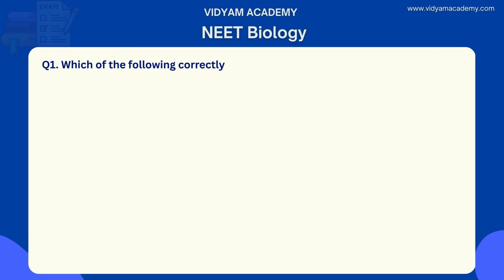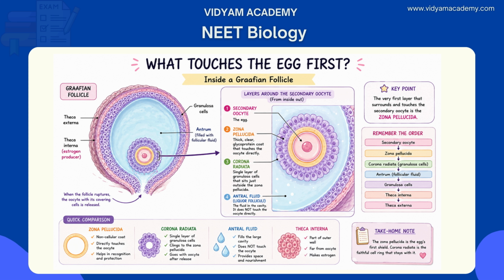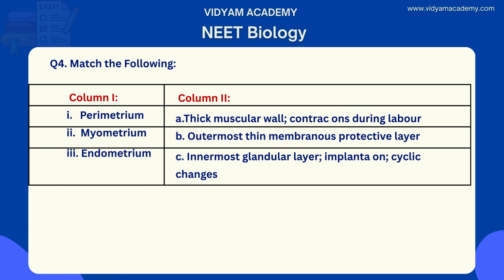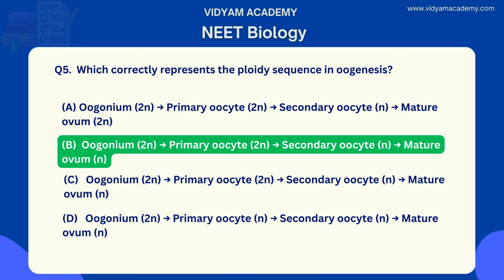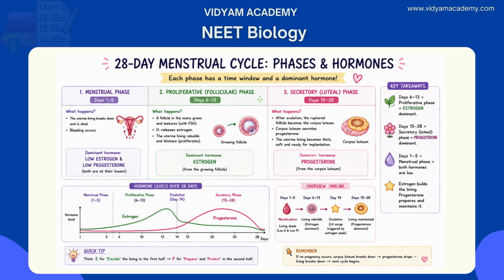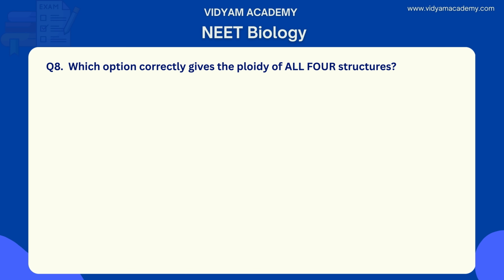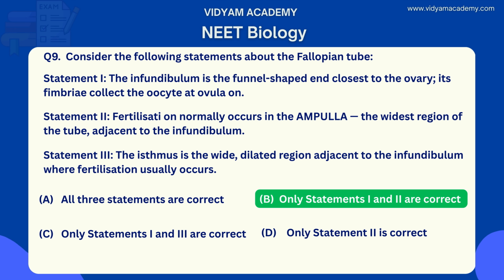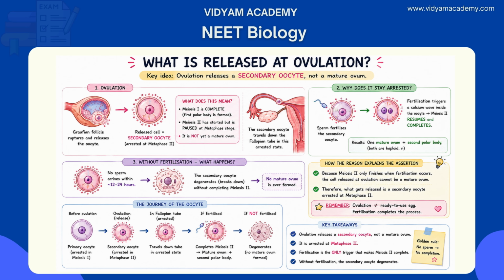NEET Biology | Most Expected Questions Series 06- Human Reproduction | Female Reproductive System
Welcome to Vidyam Academy’s Most Expected Questions Series for NEET Biology.

🎯 Sub Topics Covered: Female Reproductive System

Time Stamp :
00:00  Intro
00:26 - 1st Question
2:07 - 2nd Question
4:21 - 3rd Question
6:13 -  4th Question
8:14 - 5th Question
10:29 - 6th Question
12:31  - 7th Question
14:48 - 8th Question
16:47 - 9th Question
18:51 - 10th Question
20:53 - Outro Question

This video is specially designed for:
✔ NEET  Aspirants

📌 What You’ll Learn:
• Concept-Based Questions
• Exam-Oriented Explanations

Many NEET Biology questions are directly based on NCERT concepts and diagrams. This series focuses on highly probable and scoring concepts expected in NEET.

 Watch till the end because the final questions are highly important for NEET examination.

🔬 NEET Biology
⚗ Chemistry
⚡ Physics
📈 PYQ Analysis
🧠 Revision Strategies
🔥 Most Expected Questions Series